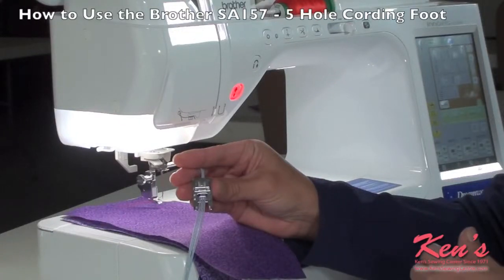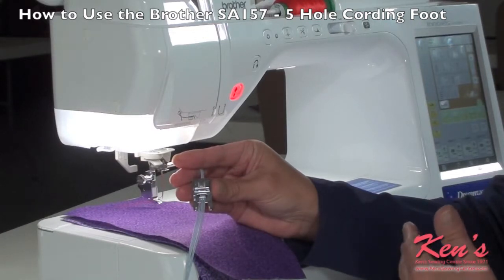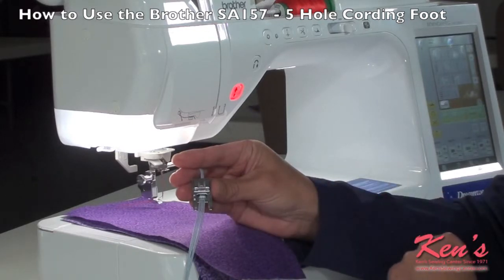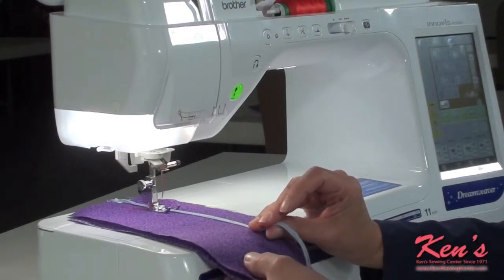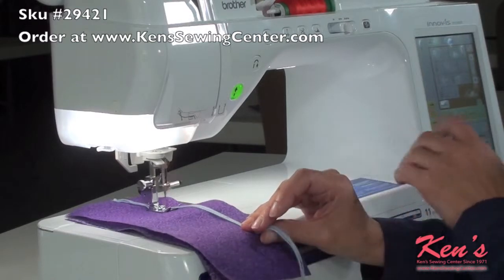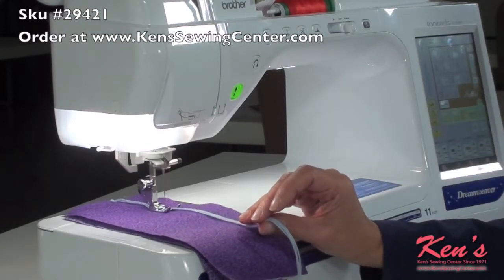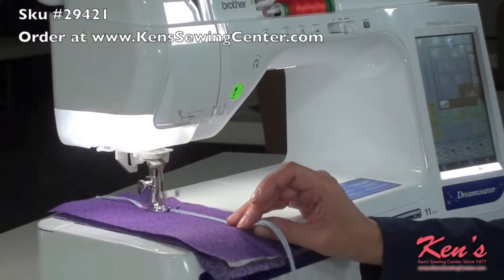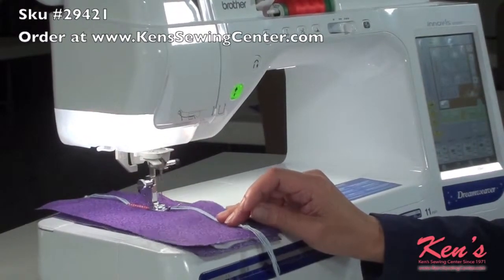How to use the Brother SA157 Cording Foot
How to use the Brother SA157 - 5 Hole Cording Foot